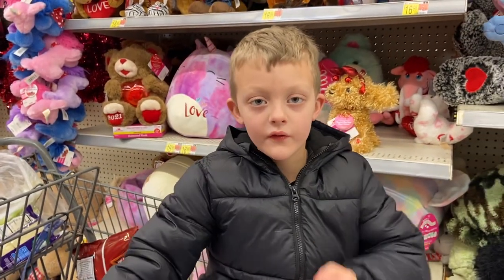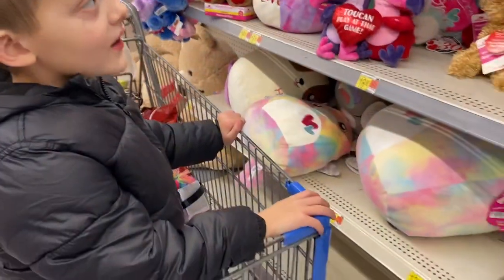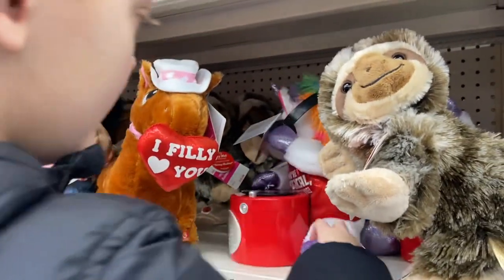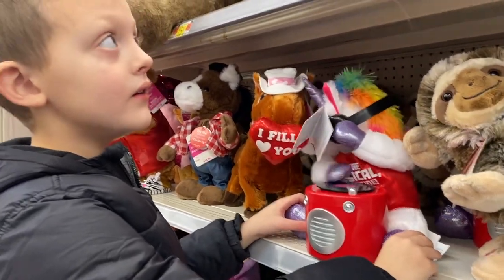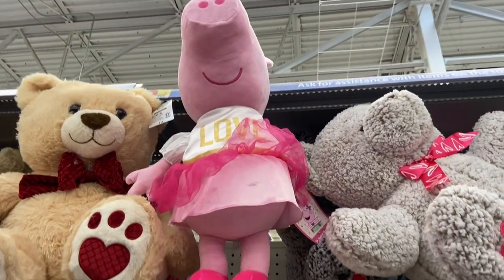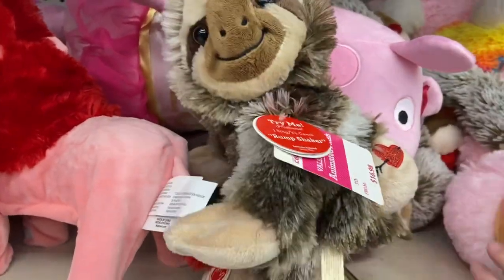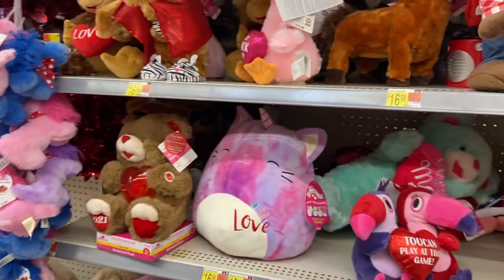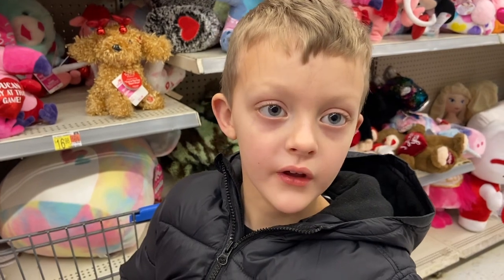2021 Valentine’s Day Animatronics at Walmart